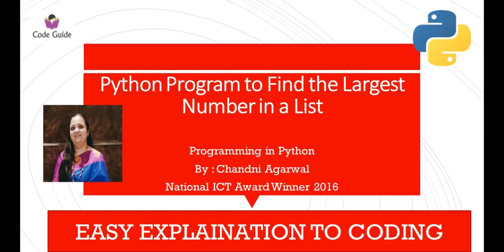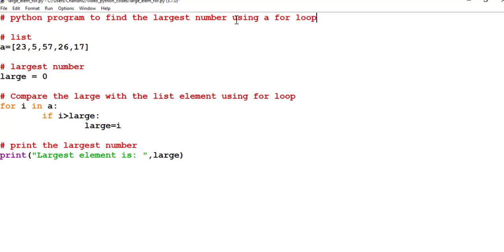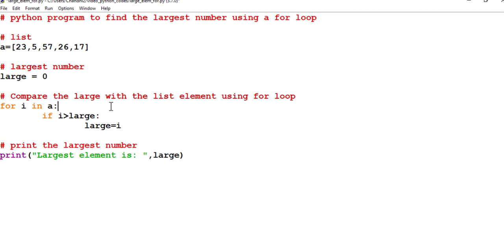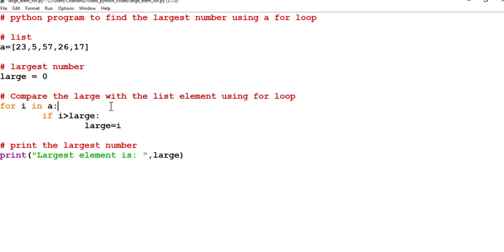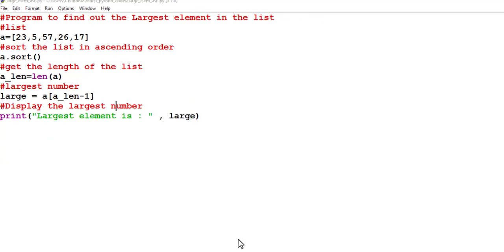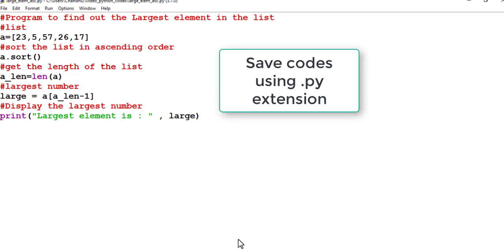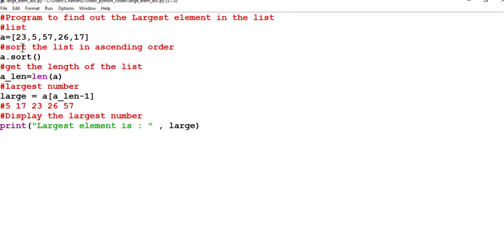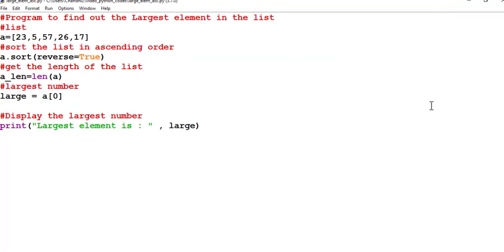Finding out largest element using Python | sort() in Python | Using for loop to find largest element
This video demonstrates the code to find out Largest number in the list using two different approaches : Sort () and for loop using Python.
In case you are comparing negative number in the list with smallest value then you use large=float( ' -inf')  in place of 0
Here sort() function sorts a list in ascending or descending order. After you sort a list, you have your largest number at the end of the list if you have sorted in ascending order or at the start of the list if you have sorted in descending order.
Here we have assumed a list and initialized largest number variable to zero. Then list is iterated using for loop. During each iteration, largest number is compared with the list element. If the list element is larger than the large then value of large is replaced and at the end largest element will be displayed.

In thisvideo e, we have assumed a list and initialized largest number variable to zero. Then we iterated over the list using for loop. During each iteration, we checked if the largest number is less than the element. If that is the case, we assigned our largest number with the element. When you complete traversing the list, you will end up with the largest number of the list in your variable.